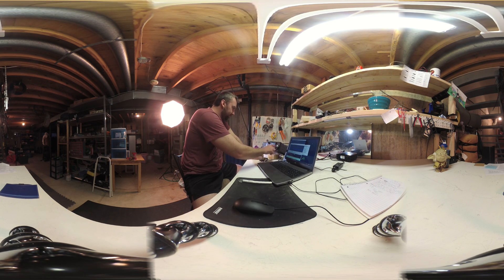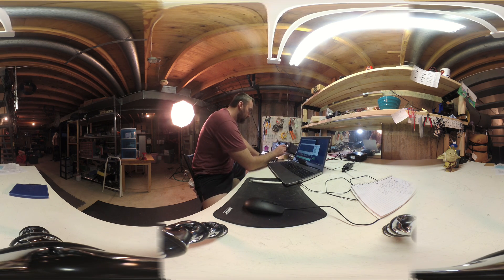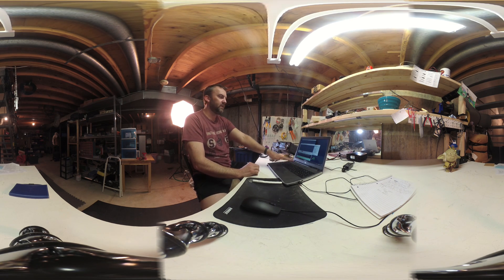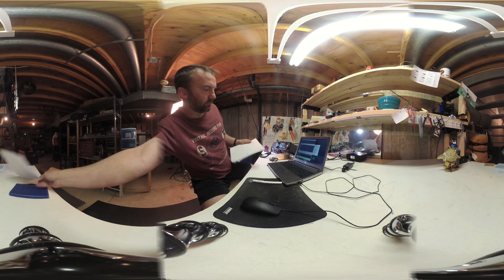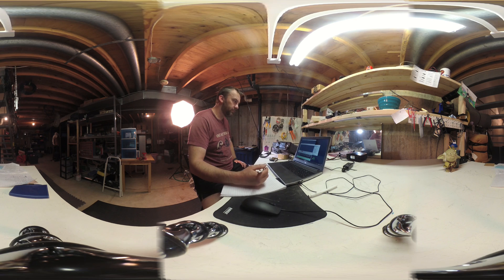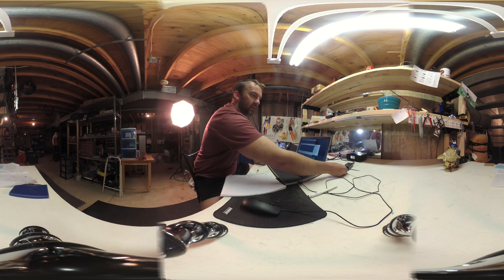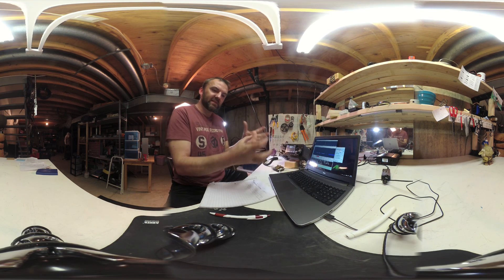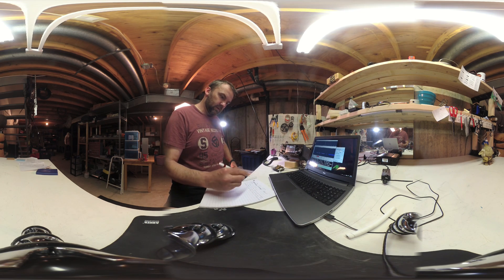Icom 7300 | MRP40 CW Morse Decoder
I'm sharing the Icom 7300 using the Chameleon MPAS antenna.

This is a 360 VR video using the Icom 7300 and RP40 is a powerful and highly-effective ham radio software program that decodes received CW audio that has been fed to a computer’s sound card. The decoded text is displayed on the computer’s monitor. For transmitting CW, the program encodes keystrokes from the computer’s keyboard. Hams use MRP40 to send and read QRQ (high-speed) CW, to help read weak DX signals, and to improve CW contest scores.

The Icom IC-7300 is Icom's latest SDR HF/50 MHz Transceiver. It offers 100W of output power and receieves from 0.030 to 74.800 MHZ. It operates on SSB, CW, RTTY, AM and FM modes. The Icom IC-7300 features a RF direct sampling system, 15 discrete band-pass filters, a real-time spectrum scope and a large 4.3" color touch screen display. Additional features of the IC-7300 include  a built-in automatic antenna tuner, 101 channels, SD memory card slot and 3 CW functions. In the box you will find the IC-7300 transceiver, a HM-219 hand microphone, DC power cable, fuses and plugs along with a warranty card and manual.

Output power: 100W (25W AM)
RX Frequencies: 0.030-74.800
Receiver type: Direct sampling

RF direct sampling system
The IC-7300 employs an RF direct sampling system, where RF signals are directly convert to digital data. Then processed in the FPGA (Field-Programmable Gate Array), making it possible to simplify the circuit construction as well as reduce noise that can mask weak signals.

The new “IP+” improves the 3rd order intercept point (IP3) performance improving the ability to copy a weak signal that is adjacent to either a strong interfering signal. In this process, A/D converter is optimized to reduce or eliminate signal distortion.

RMDR and phase noise characteristics
The IC-7300’s RMDR is about 97dB* (typical value) improving the Phase Noise characteristics by about 15dB (at 1 kHz frequency separation). The superior Phase Noise characteristics reduce noise components for both receive and transmit signals.
* At 1 kHz frequency separation (received frequency: 14.2MHz, MODE: CW, IF BW: 500Hz)
15 discrete band-pass filters
The RF Direct Sampling is protected by an array of bandpass filters. The signal passes through one of the fifteen bandpass filters, where signals outside the passband are rejected. To reduce the insertion loss, the IC-7300 utilizes High Q factor coils.
Large color touch screen
The large 4.3” color TFT touch LCD offers intuitive operation of functions, settings, and various operational visual aids such as the band scope, waterfall function, and audio scope.

Like on the high-end rigs, the waterfall shows a change of signal strength over a period of time and allows you to find weak signals that may not be apparent on the spectrum scope.

CW functions: full break-in, CW reverse, CW auto tuning
SSB, CW, RTTY, AM, FM modes